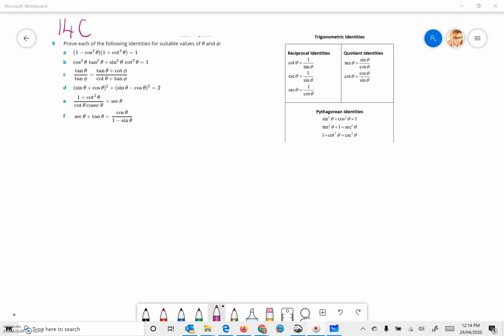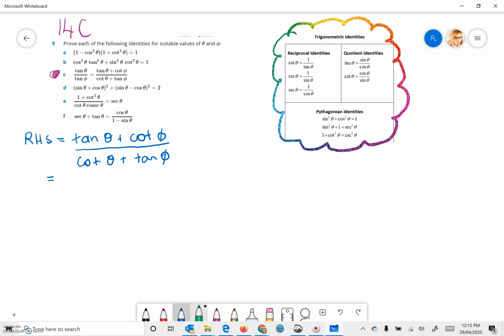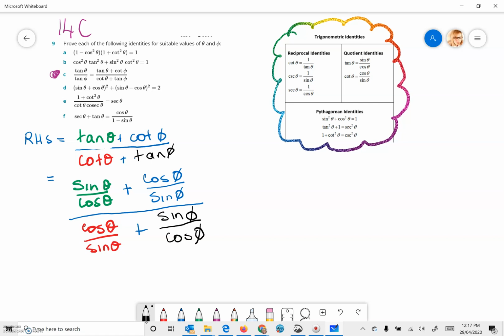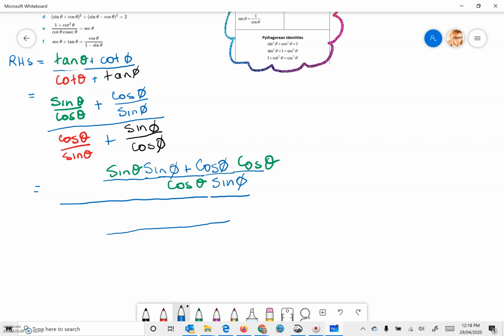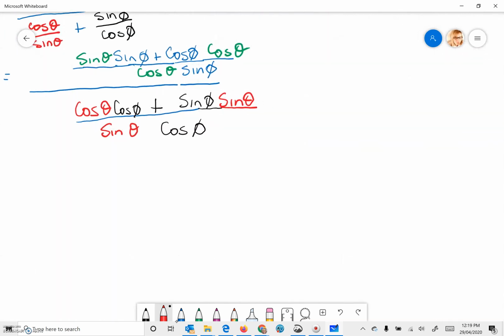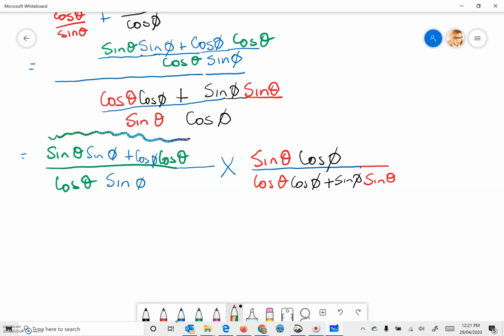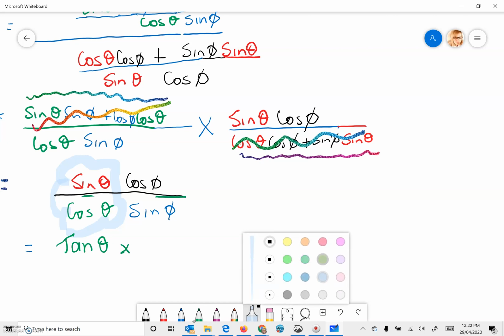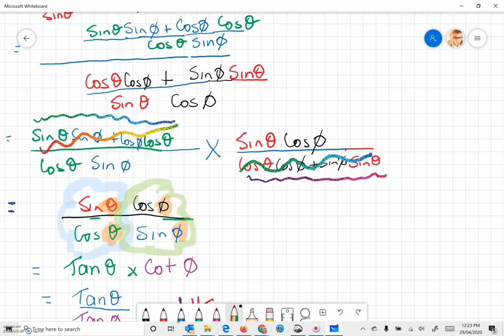11SPM Cambridge 14C Question 9C Proving using trig identities.